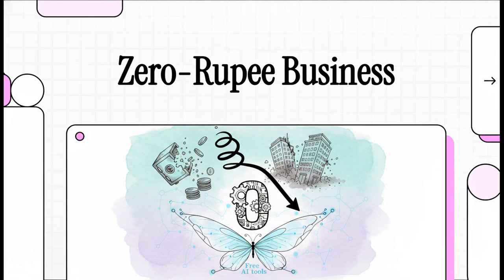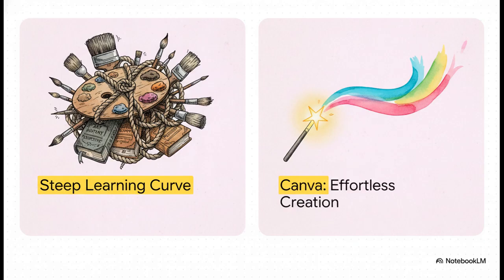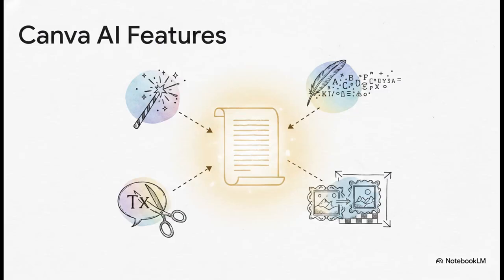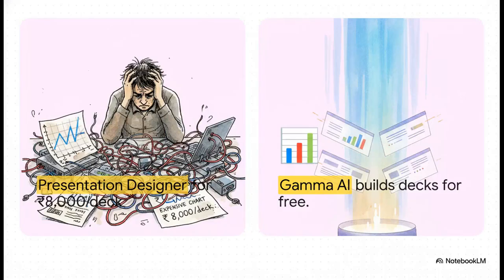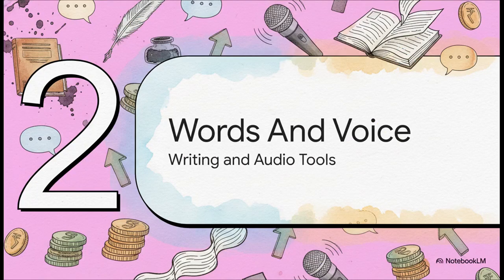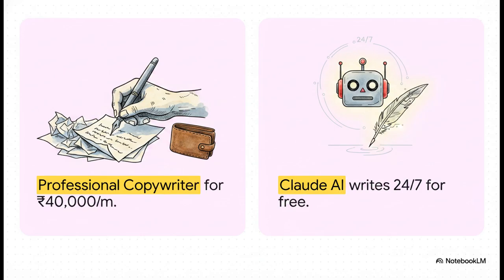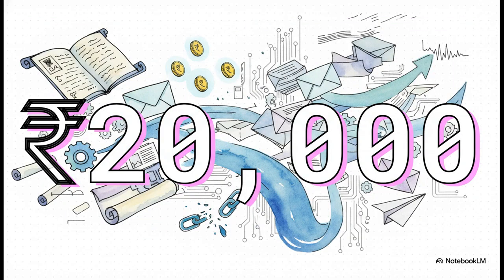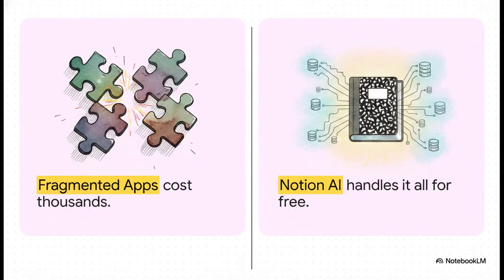Zero Rupee Business